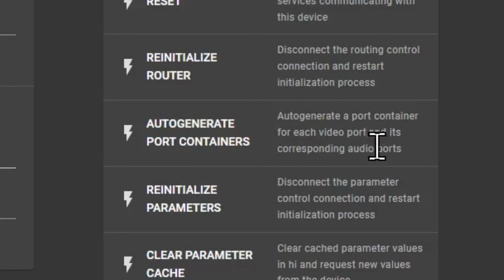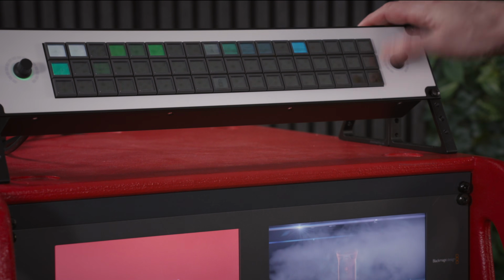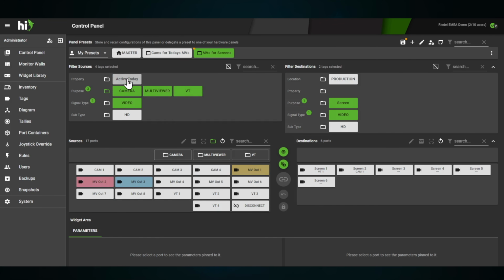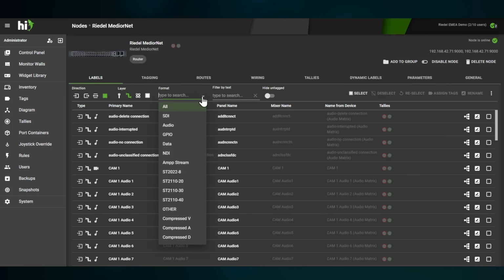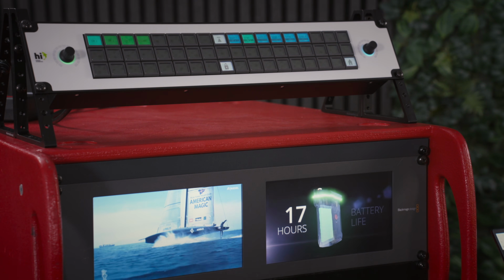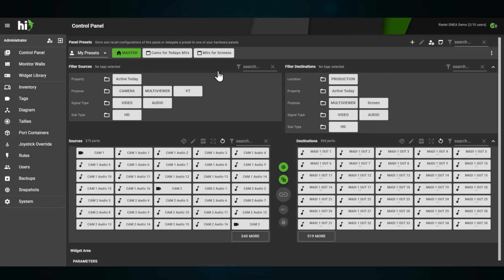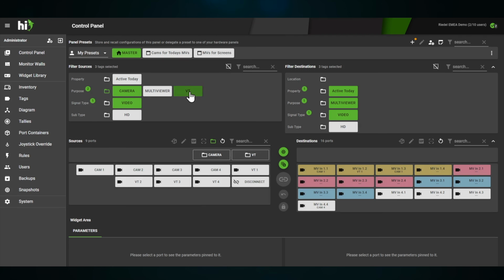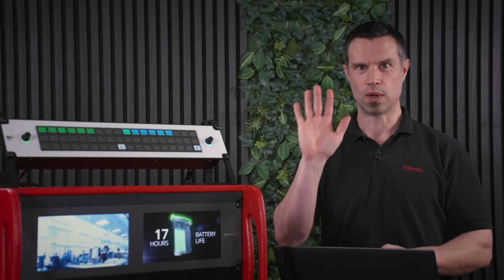Hi Control by RIEDEL System Overview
Every workflow starts with a challenge 🎛️

In this video, Andy takes a closer look at hi and explains how it helps operators simplify complex workflows, bring different systems together, and stay in control when it matters most.

From reducing operational complexity to creating intuitive user experiences, hi is designed to solve real-world challenges faced by broadcast, live production, and media teams every day.

Watch as Andy walks through the idea behind hi, the problems it solves, and how it helps turn complexity into simplicity.